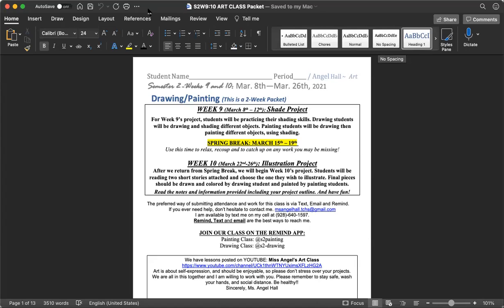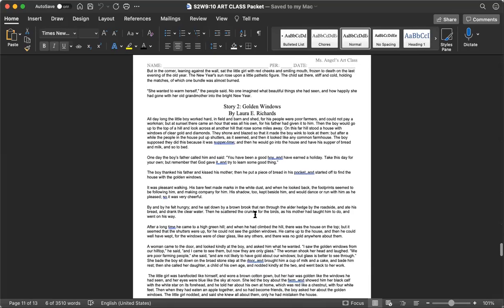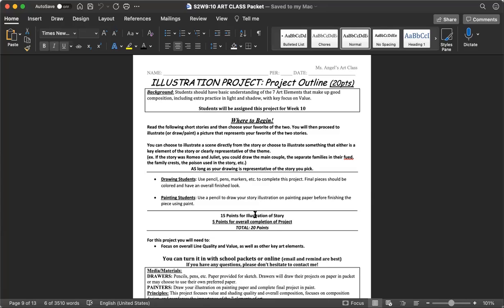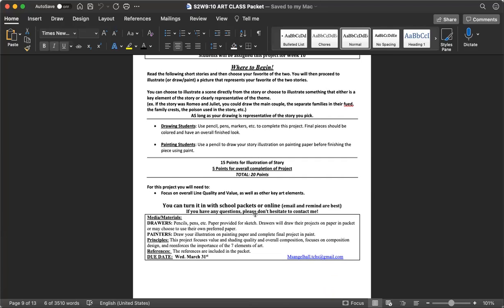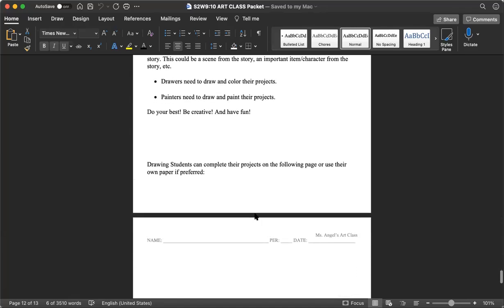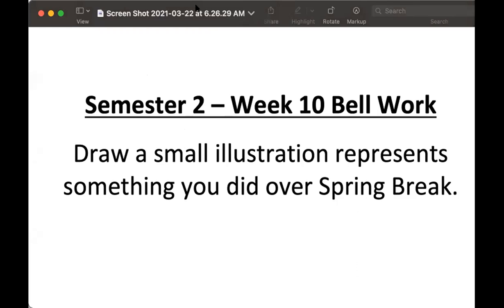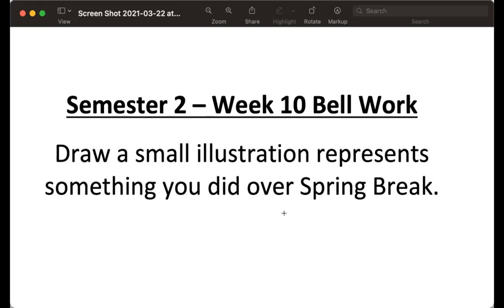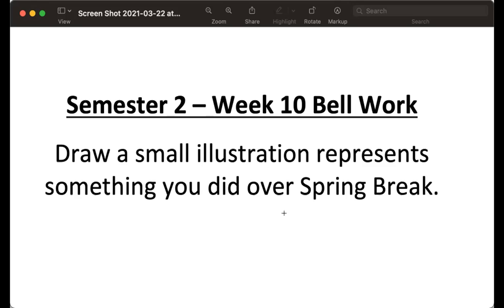Sem. 2, Week 10 -- All Classes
Welcome back from Spring Break, Artists! Hope you enjoyed your time off! Please watch the video and begin work on your illustration project for the week. Be sure to read both short stories included in your packets and choose your favorite before beginning your piece! Let's continue to work hard!
~Miss Angel